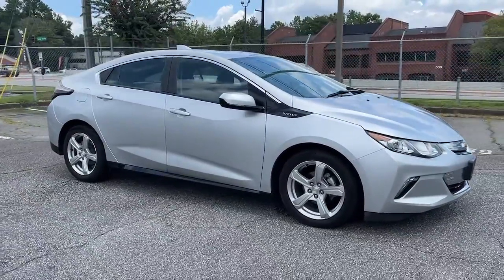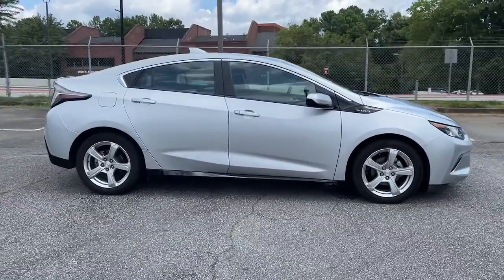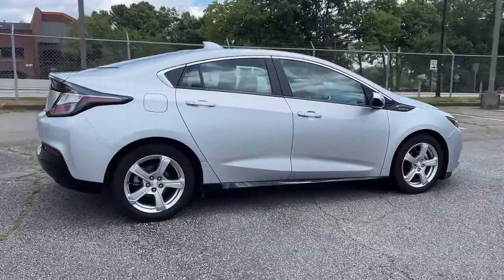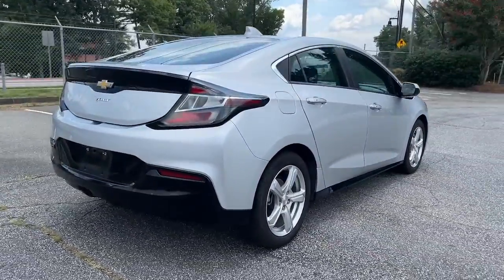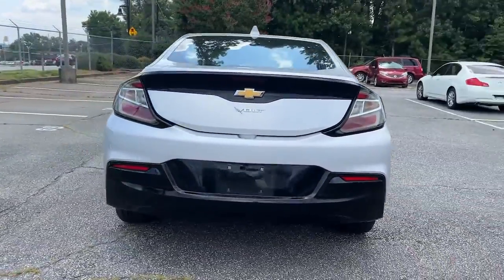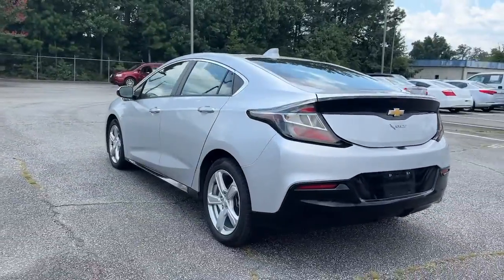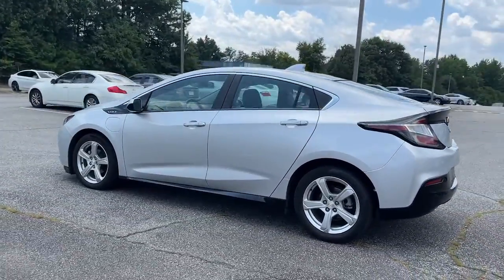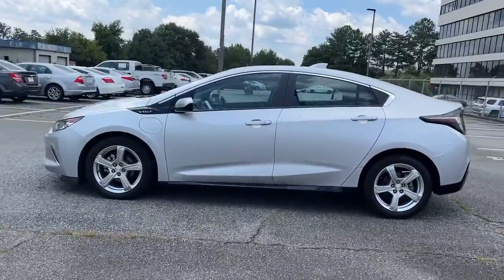2017 Chevrolet Volt Smyrna, Marrietta, Atlanta, Alpharetta, Kennesaw, GA 289850A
Silver Ice Metallic Used 2017 Chevrolet Volt available in Smyrna, Georgia at Ed Voyles Hyundai Kia. Servicing the Marrietta, Atlanta, Alpharetta, Kennesaw, GA area.

2017 Chevrolet Volt LT 1.5L VVT DI DOHC 4-Cylinder Range Extender. Odometer is 23856 miles below market average!Awards:* 2017 IIHS Top Safety Pick+ with optional front crash prevention * Ward's 10 Best Engines * 2017 KBB.com 5 Best Plug-In Hybrid Cars Under $40,000 * 2017 KBB.com 10 Most Awarded Brands